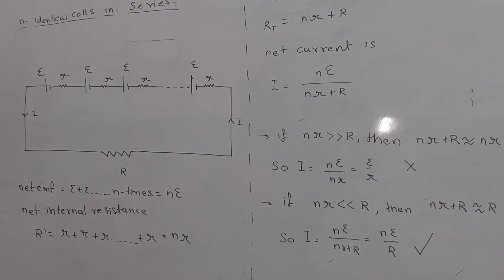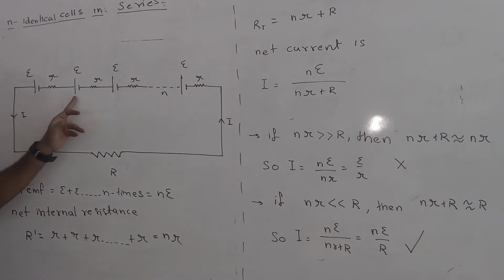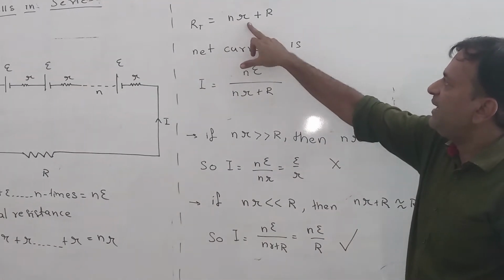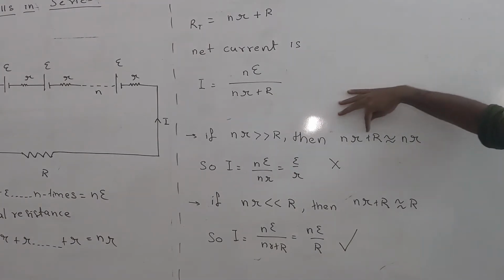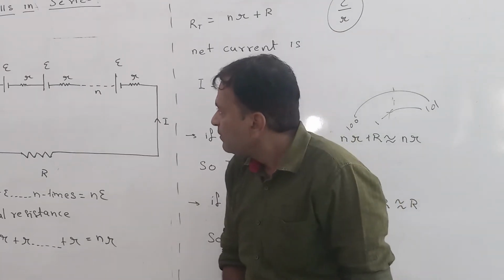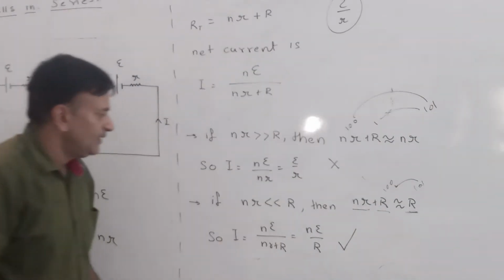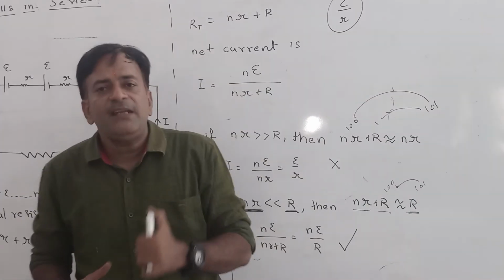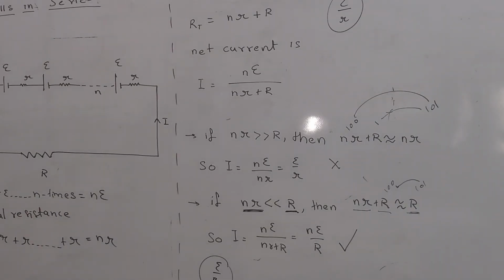12.2.13 study of cells part 6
Cells in series